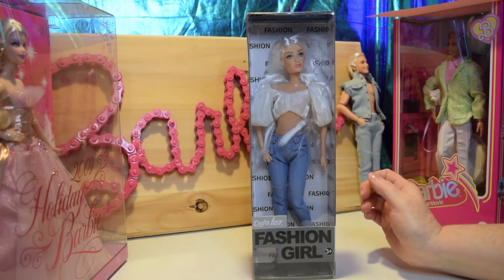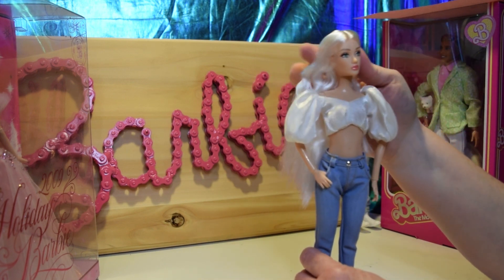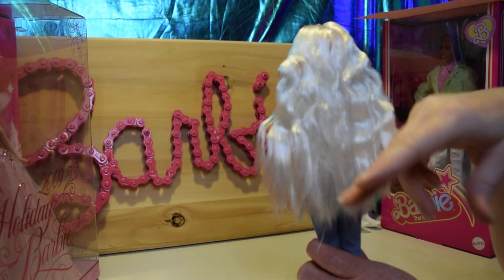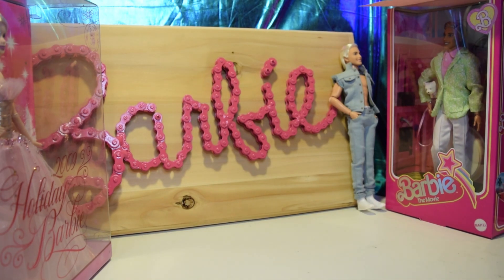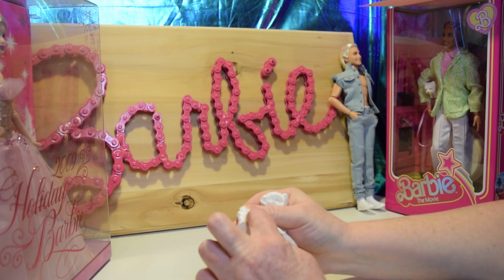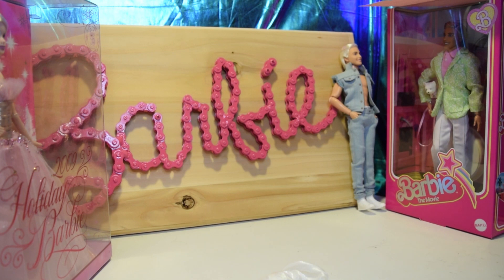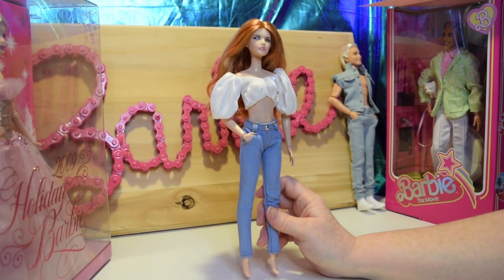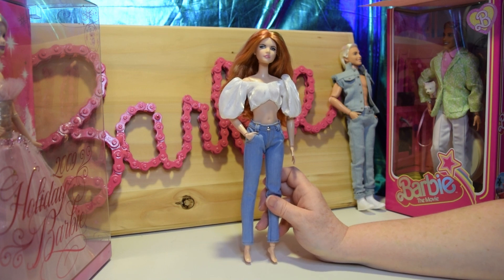Defa Lucy Fashion Girl White Top and Blue Jeans Doll Review and Unboxing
I found the Defa Lucy doll in the white top and jeans outfit. In this review I will share my thoughts on her. Hope you enjoy and thanks for your time!

Things I am selling you can find here (please note the best way to view my items is on the whatnot app):

If you want to send me anything I have a list of wants, this would also give me more to review as well-